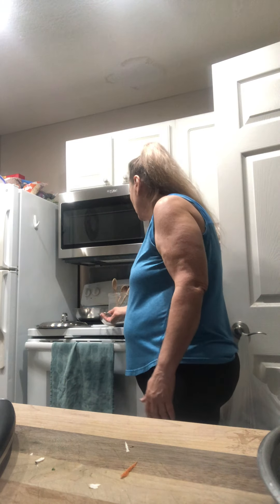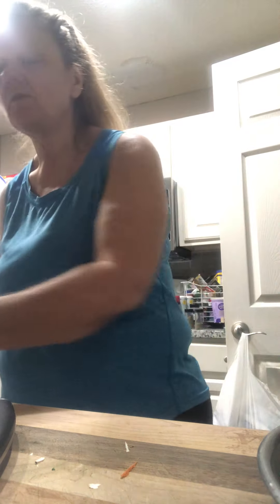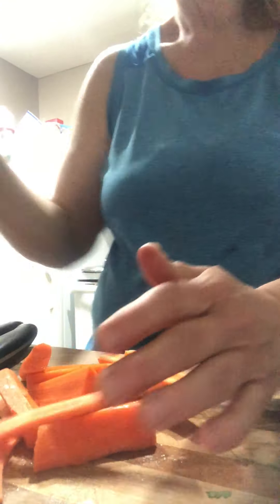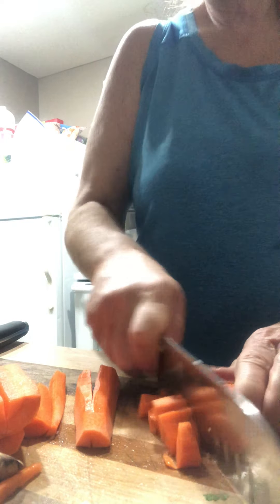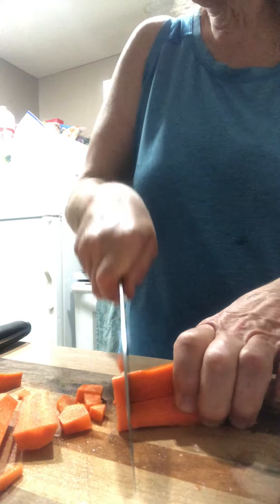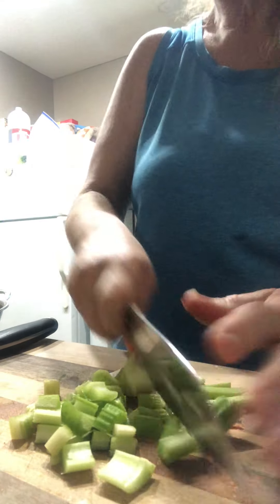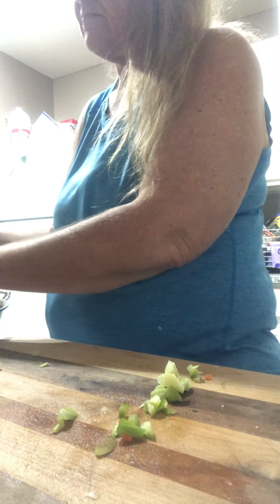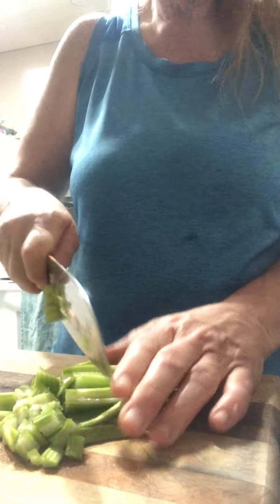Tuna Tettrazini part 1 of 3